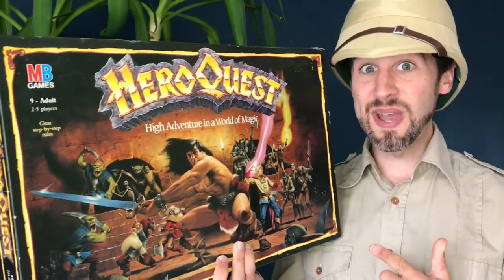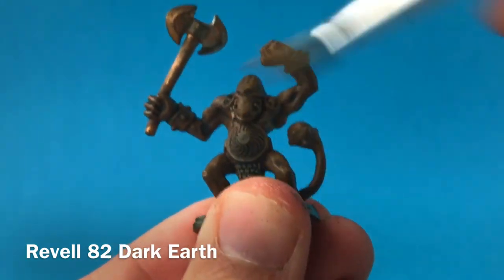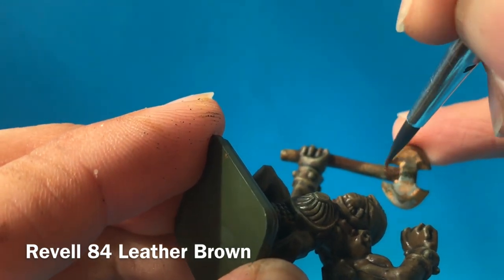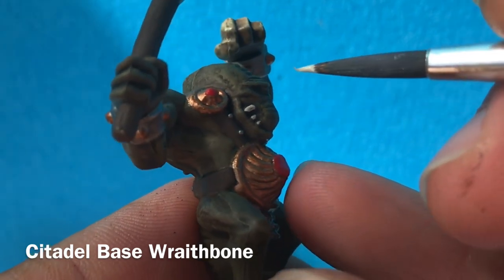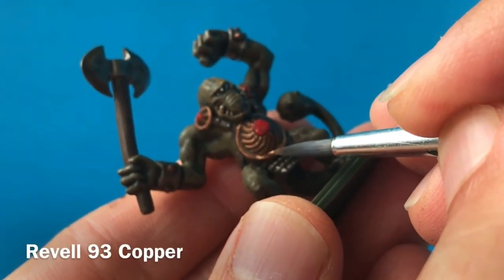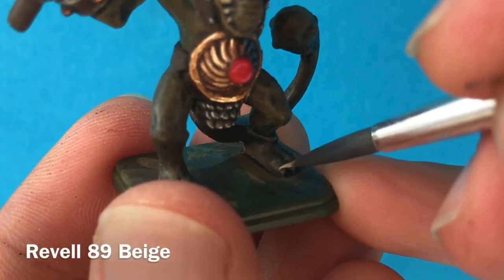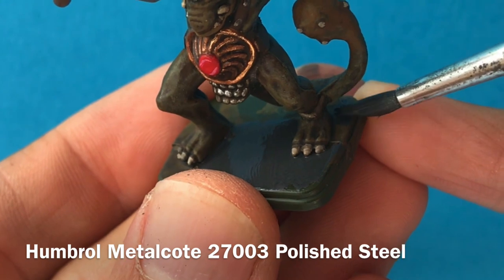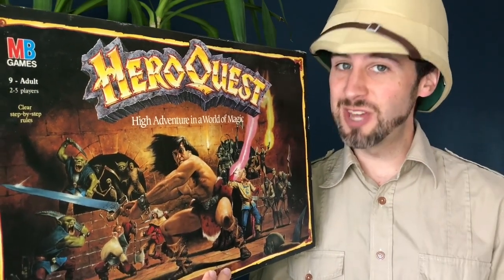HeroQuest (1989) - How to paint Fimir miniatures - Games Workshop Painting tutotial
Episode 56

The Fimir from Games Workshop's HeroQuest are big and brutal - enough to make any adventurer rethink their dungeon delving ways!  In this painting tutorial Attic Raiders shows how to paint fimir, get them nice and dungeon dingy and ready for the table!

It's time to break out the paintbrushes!